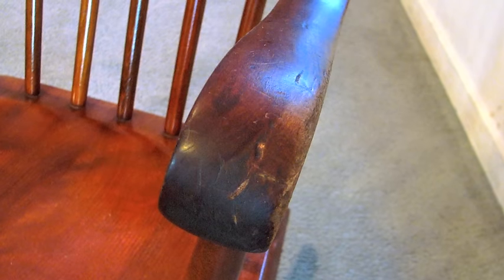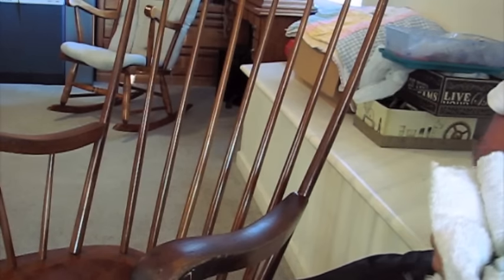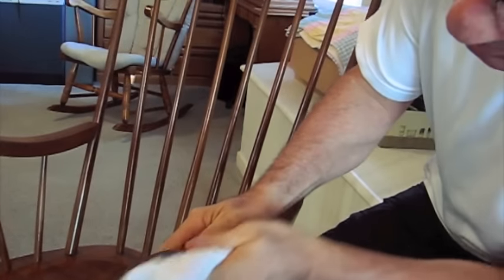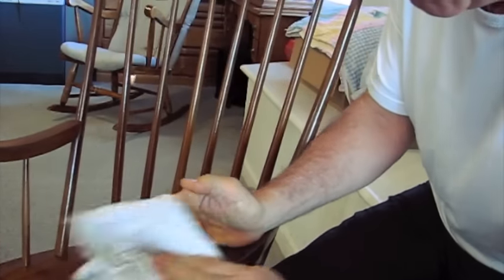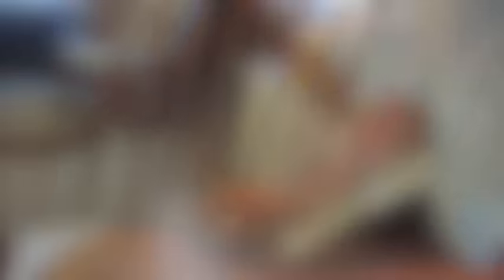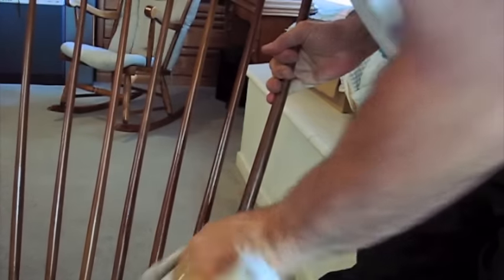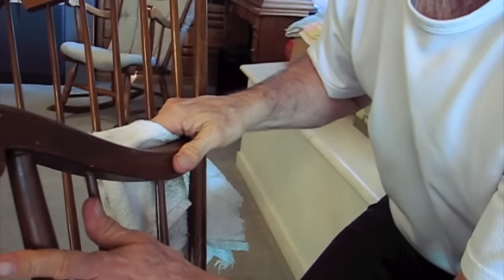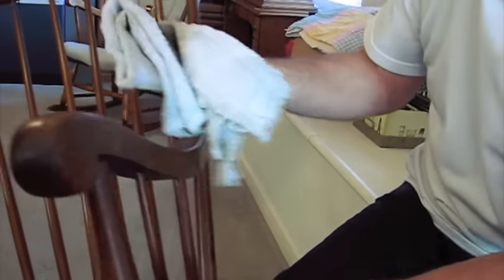How to Remove Sticky Hand Oil Build-up from the Finish on Wood: Hand Oils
How to clean wooden furniture when hand oils have built up into a black, gooey residue.

Wooden Cabinet doors, rocking chairs, door frames all are recipients of hand oils and over time, built up dirt, oil and grime. It can ruin the finish and just be plain messy.

Steve Economides from America's Cheapest Family / MoneySmartFamily.com shares a simple cleaning Fix / Hack for cleaning up gooey woodwork. One ingredient and a rag is all you need.

Steve & Annette Economides - America's Cheapest Family.